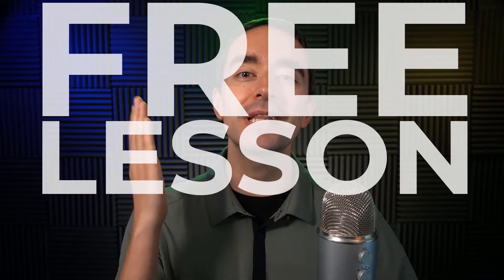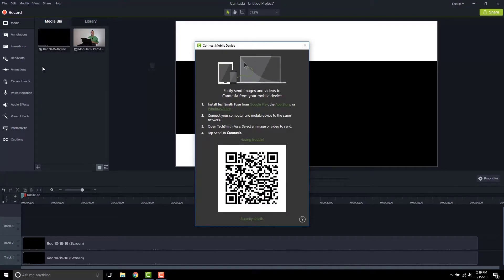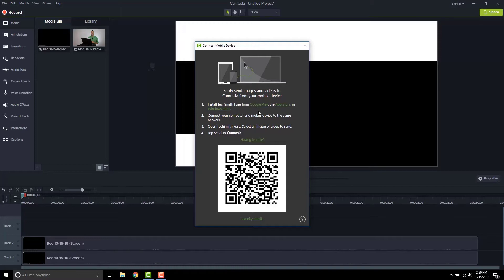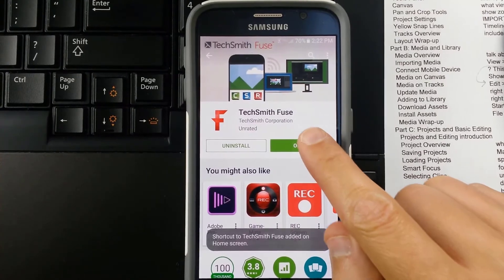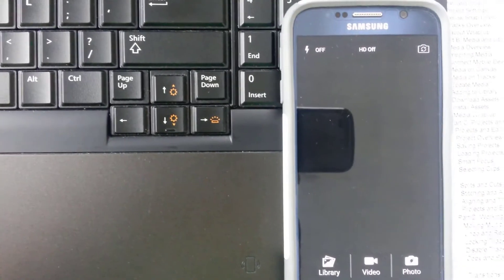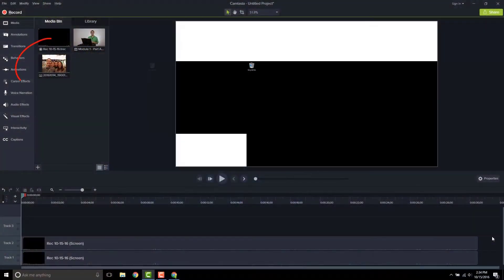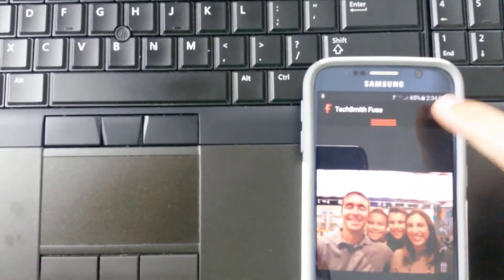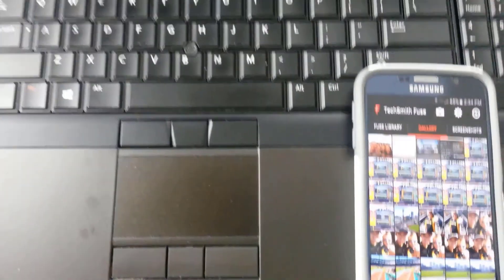How to Connect Mobile Device to Camtasia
Learn how to connect your mobile device to Camtasia.